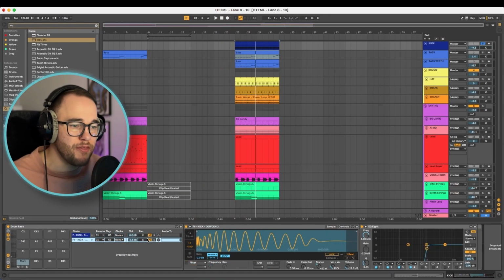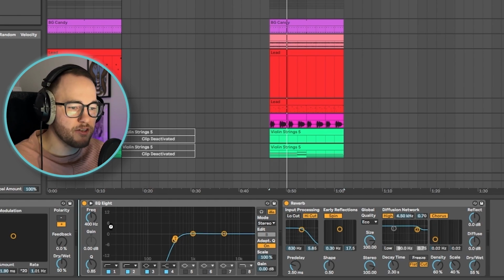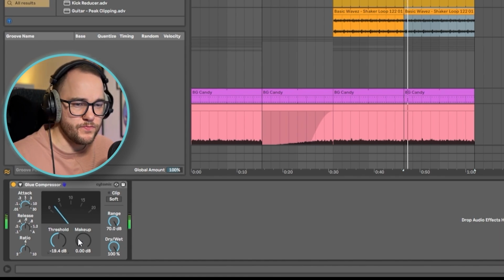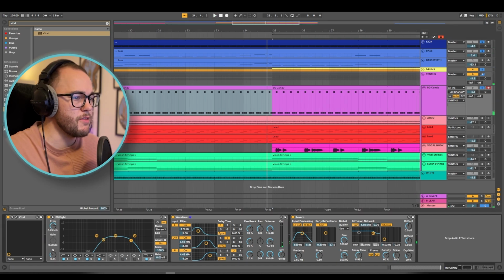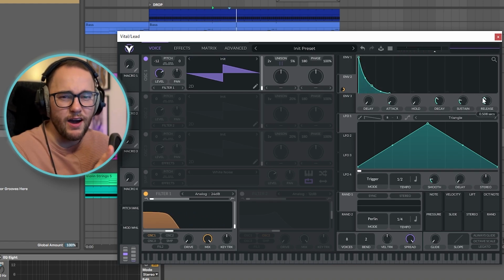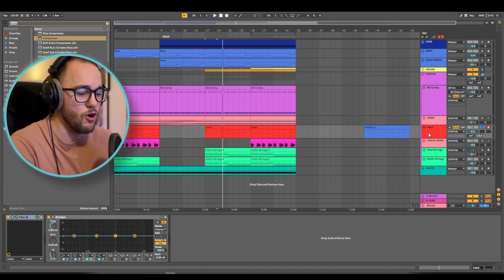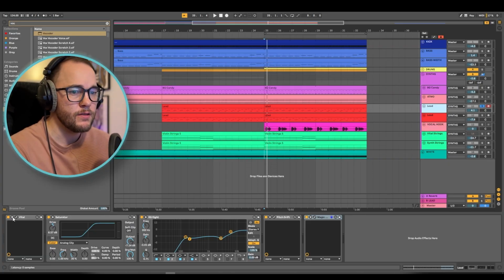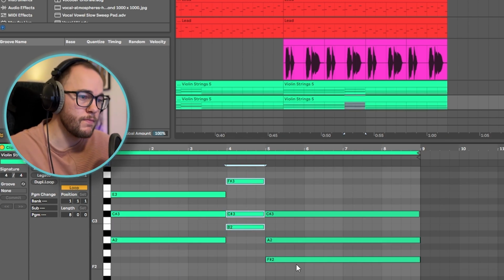How to Make Melodic House: Lane 8 (This Never Happened, Anjunadeep)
✦✦✦ 👇 Free Resources 👇 ✦✦✦

Are you serious about improving production? This is for you. 👇

What you’ll learn:
🎛️ Mixing & Mastering
🎹 Songwriting & Arrangement
🔊 Sound Design

 ✦✦✦ 👇 Community & Supporting Me 👇 ✦✦✦

👾 Join the DPA Discord community!
💬 Chat with other producers, share music, feedback, etc.

✦✦✦ 👇 Video Info & Chapters 👇 ✦✦✦
0:00 Intro
1:32 Key Elements
2:06 Kick
3:12 Bassline
7:35 Bass Width
9:43 Drums
13:13 Synth Ear Candy
19:26 Drone Atmo
20:33 Lead
32:18 Lead Layer 2
36:24 Vocal Hook
38:28 Strings

How to Make Melodic House and Progressive House Like Lane 8 who is signed to Armada, Anjunadeep, and runs a label called This Never Happened. Similar to artists like Le Youth, Ben Bohmer, Tinlicker, and more.